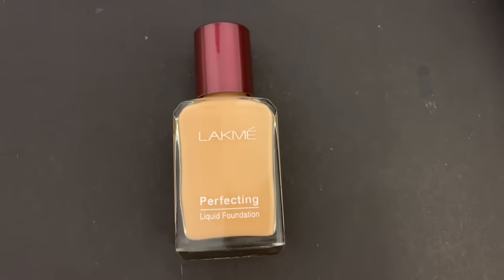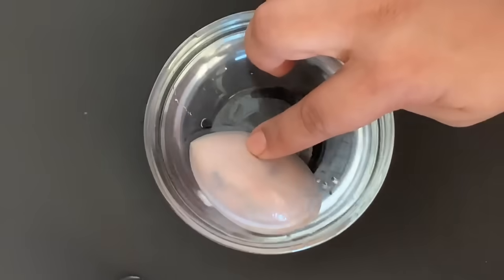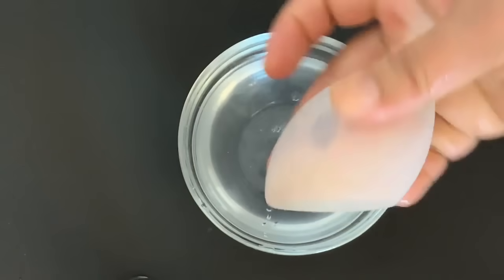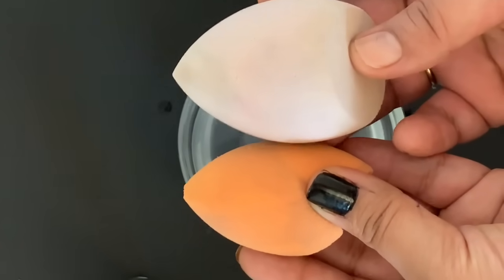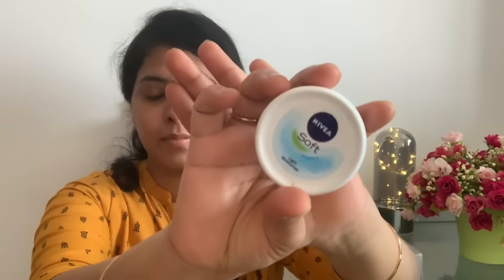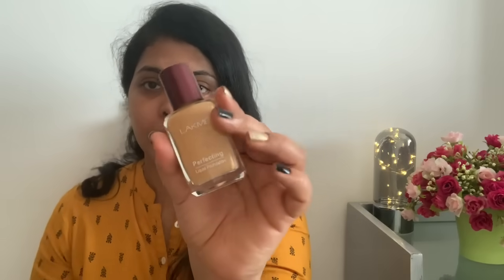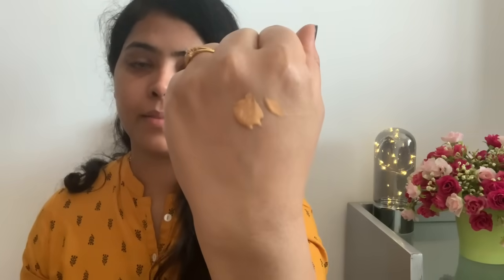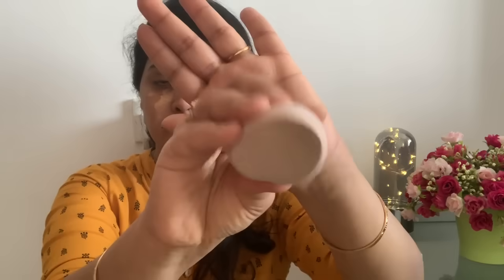Lakme perfecting Liquid Foubdation | Review & Application With Tips In TELUGU |Affordable Foundation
Hello friends
In this video am sharing how to apply liquid foundation with beauty blender in detail
so for this m using LAKME perfect liquid foundation which is affordable and also easy to blend
so do check complete video beacuse i have mentioned in detail like how to use blender and wht to do , how to do for best results😀

Keep watching and try this tips and tricks and let me your feedback in comment section

Thanq for watching
Keep supporting
love u loads
swetha :)

Thanq for watching
if u like
so please like

swetha :)

With love
swetha